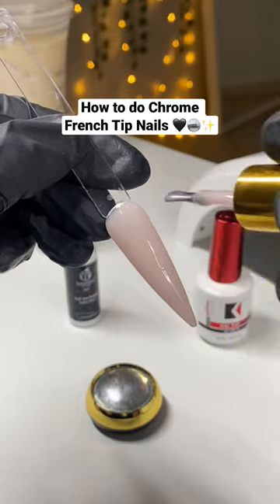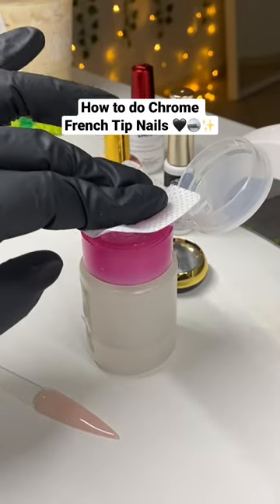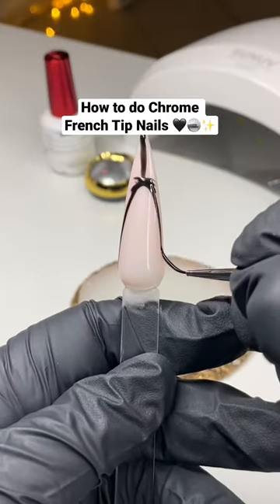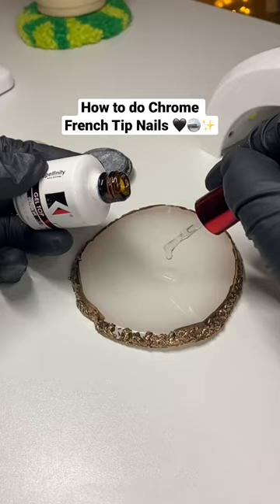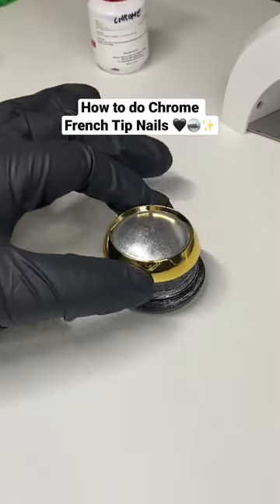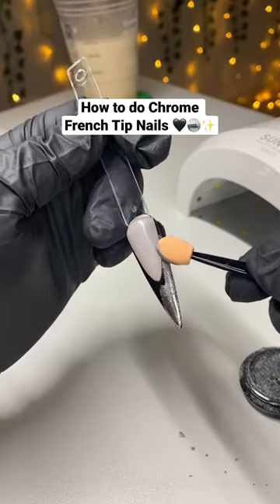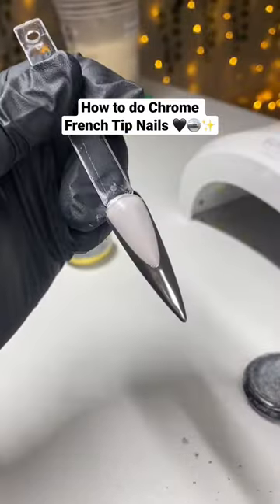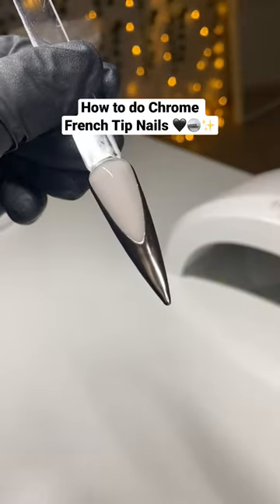The Easiest Way to Achieve Chrome French Tip Nails!!!!